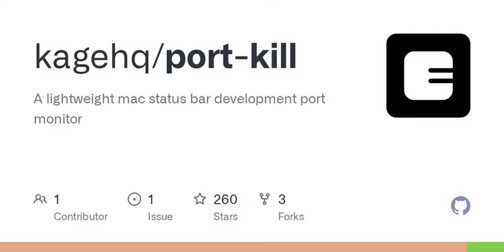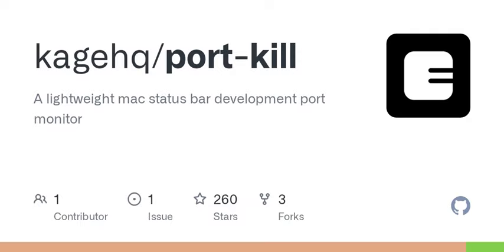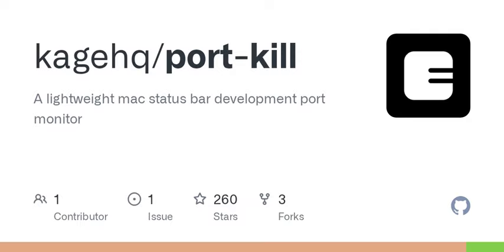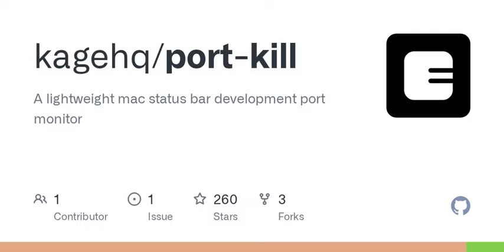GitHub - kagehq/port-kill: A lightweight mac status bar development port monitor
A lightweight mac status bar development port monitor - kagehq/port-kill